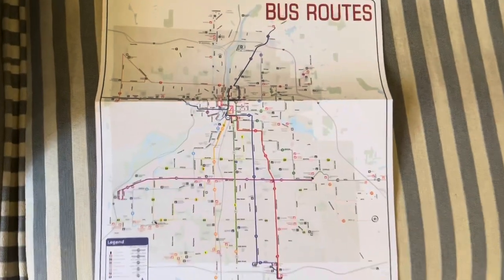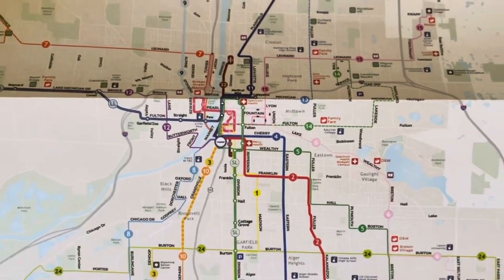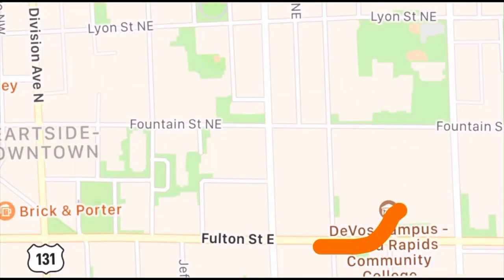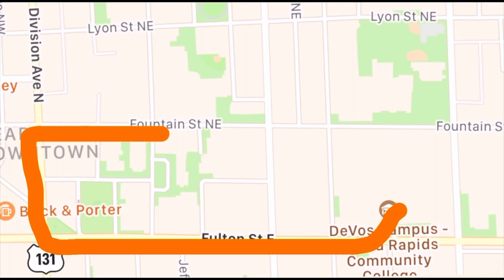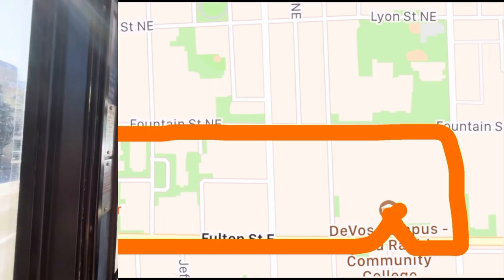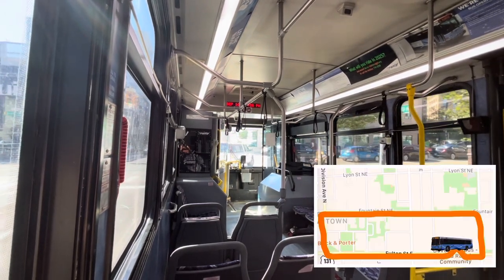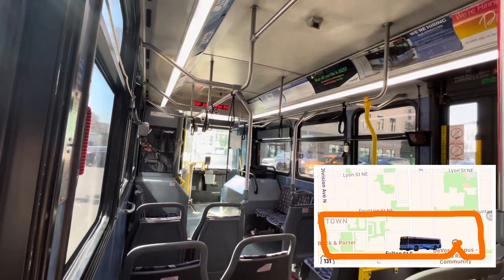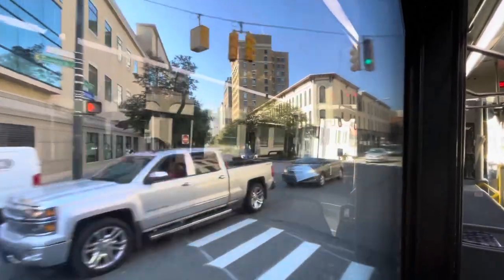The Shortest Bus in Grand Rapids is Route 60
This short bus loop in Grand Rapids only takes about 10 minutes to complete. It connects different areas of the Grand Rapids Community College campus. On top of being short and frequent, this route is also completely free!